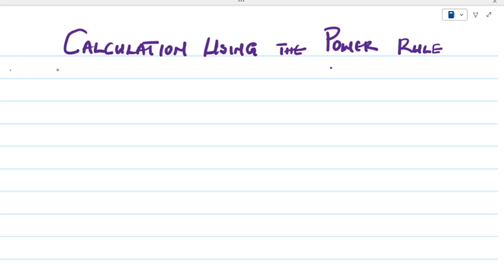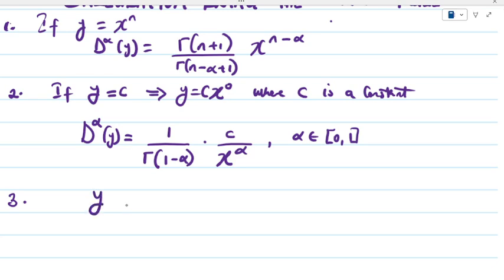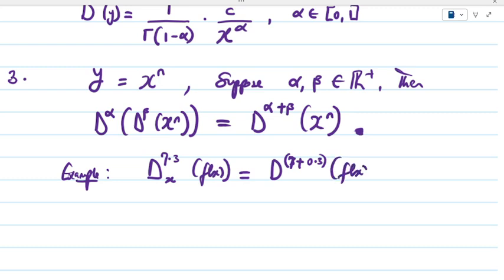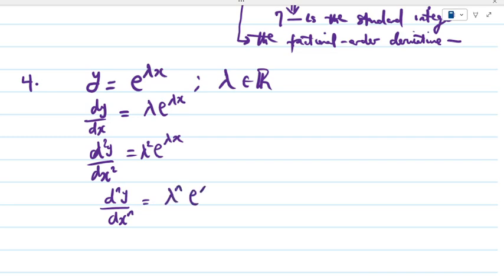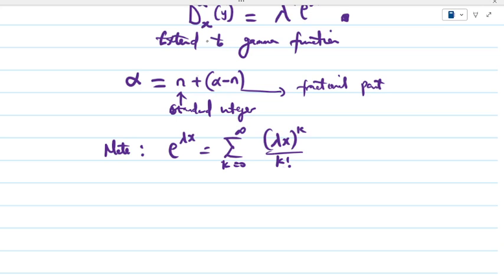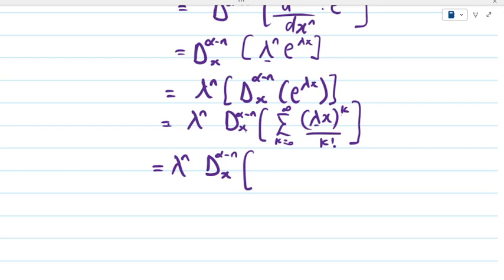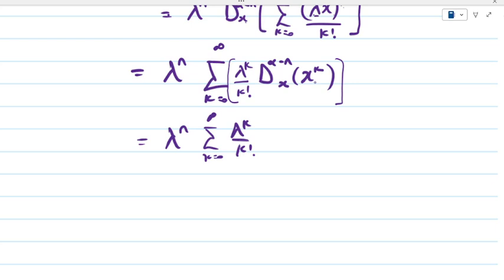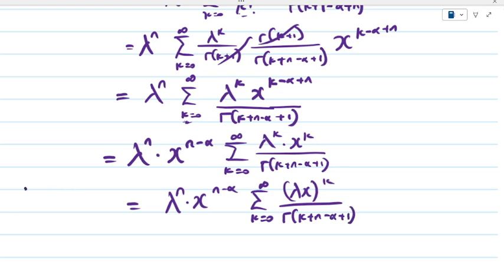16. Power Rule Fractional Derivative Summary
Basic Calculations